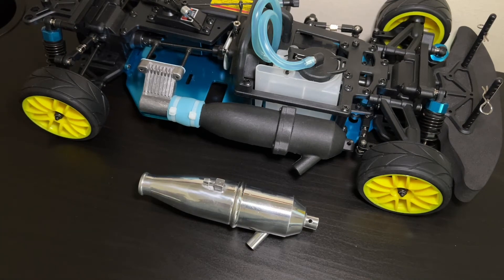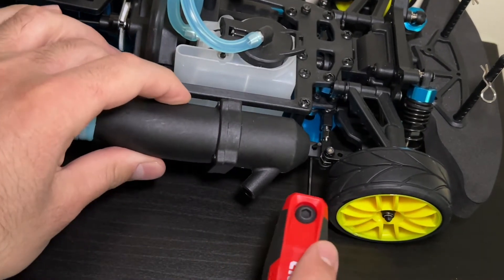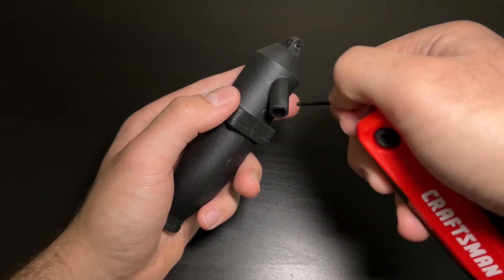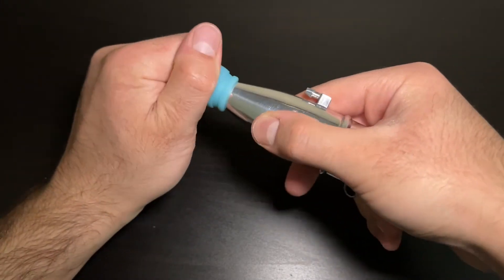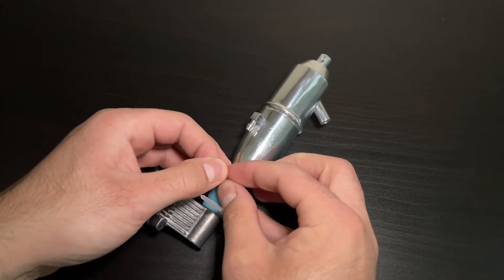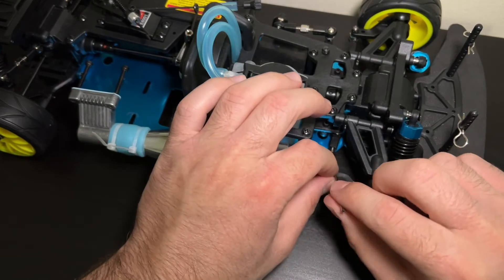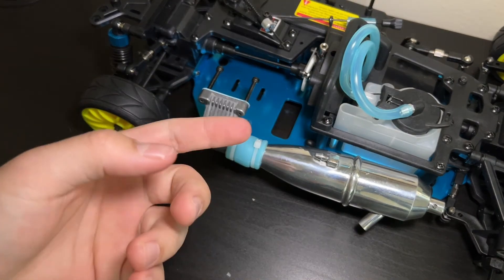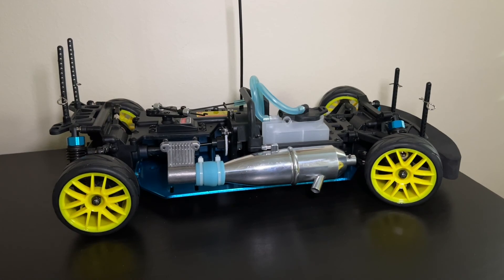Installing An Exhaust System On A RC Car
In this video I swap the plastic factory exhaust pipe for a new aluminum one. This newer one looks better and will last for years to come. Stay in tune for more! Thank you.